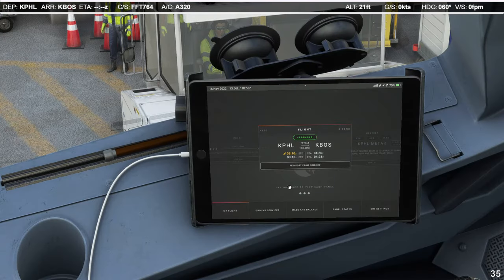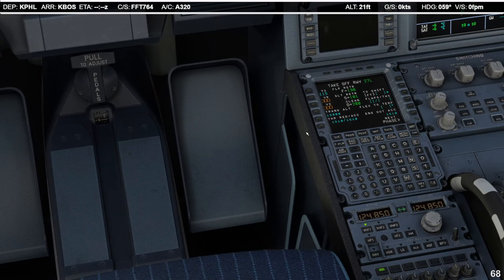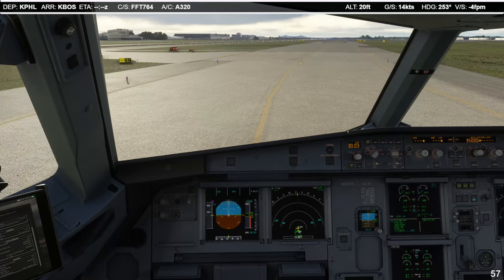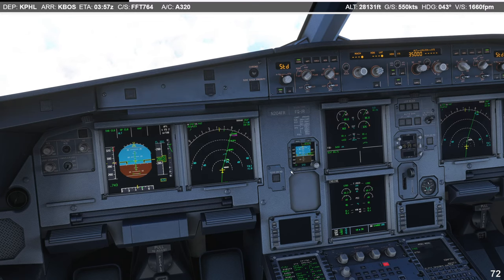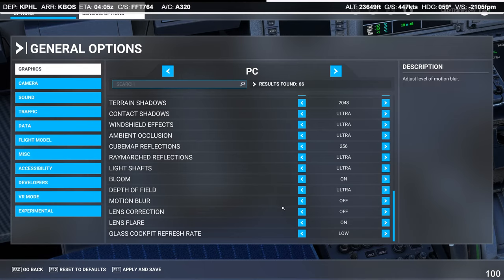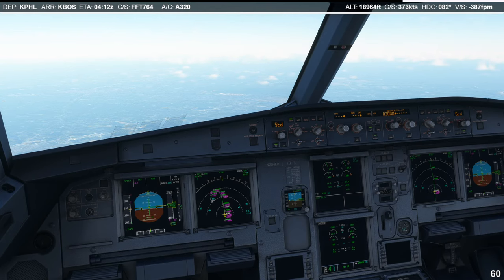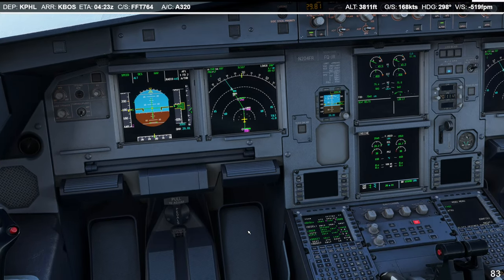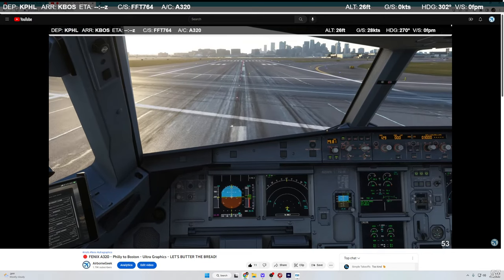FENIX A320 - Philly to Boston - Ultra Graphics - LET'S BUTTER THE BREAD!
If you want to build a PC specific to Flight Simulators, do check out,

PC Specifications:
5800X3D @ 4.5 ghz
RX 6950XT 16GB VRAM
32GB 3200 MHz RAM
H115i AIO Cooling
Lian Li LanCool II Mesh Case
EVGA 850W GT Gold Power Supply
Optix-MAG321CQR 2K 144Hz Monitor
T Flight Hotas X by Thurstmaster
250GB SSD for Windows
1tb NVME M2 SSD Samsung 970 Evo for Flight Sim
1tb HDD for other work

I am not a real world pilot and these videos are meant for educational and entertainment purposes only. Please do not apply anything that you learn from these videos in real world flying. :)